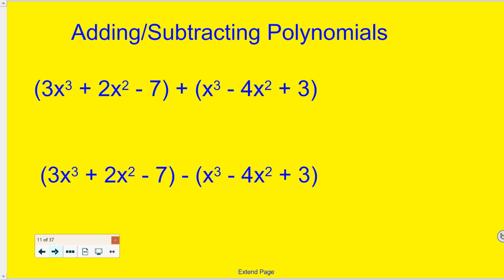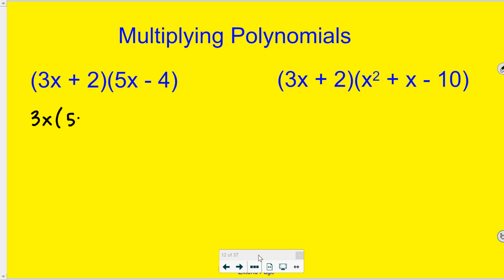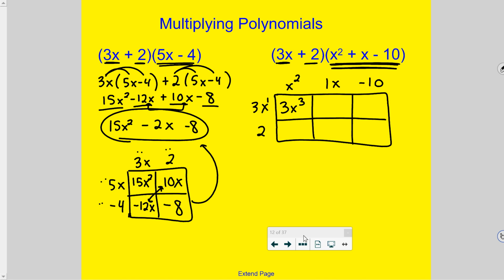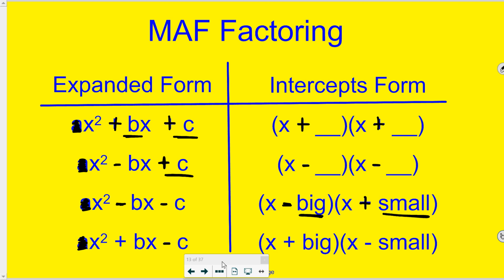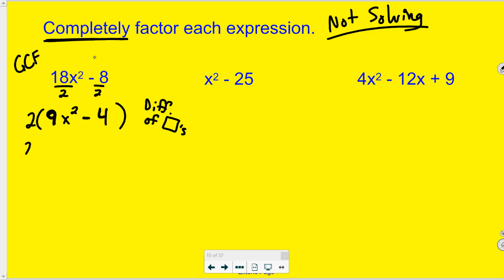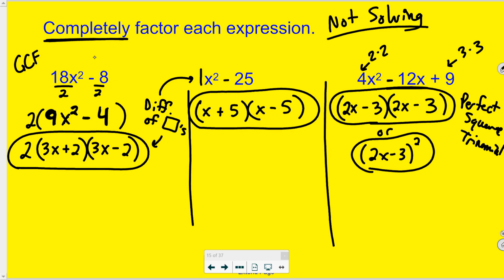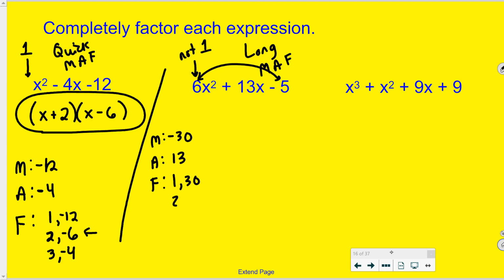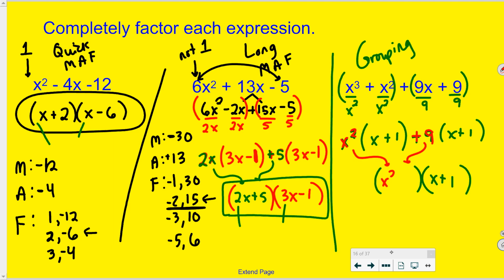Algebra Sem 2 Exam Review - Unit 7 Polynomials and Factoring